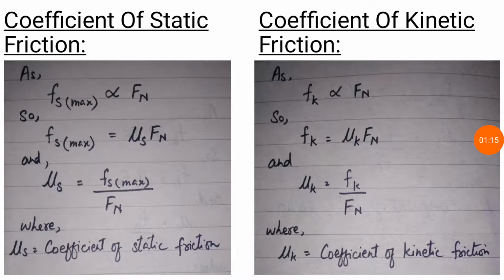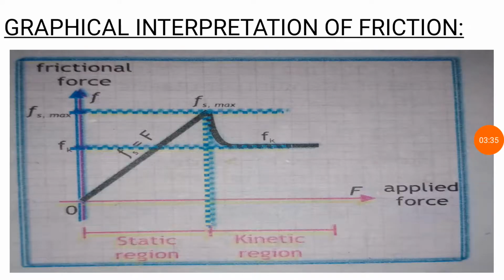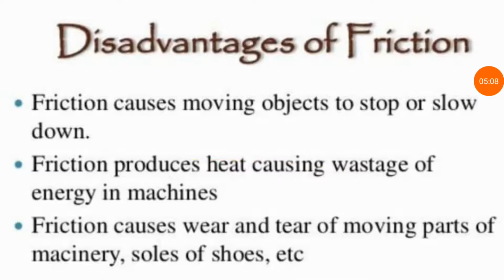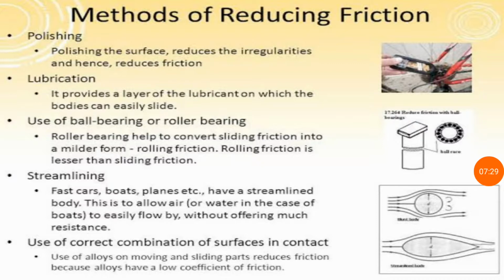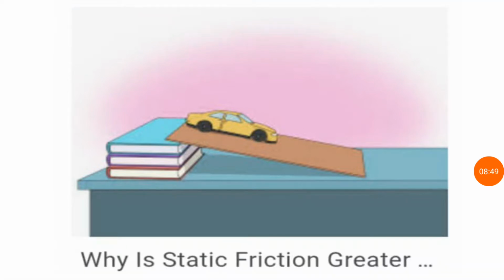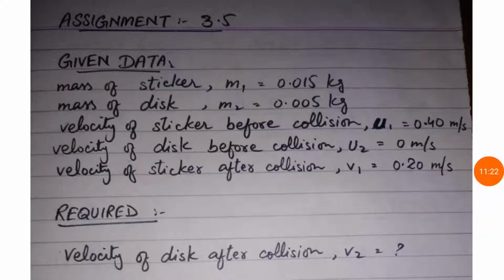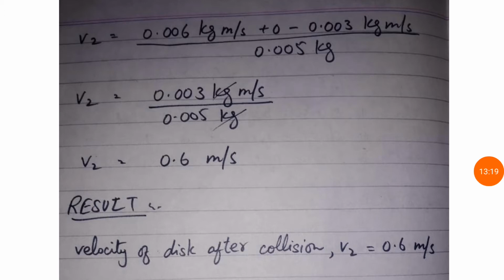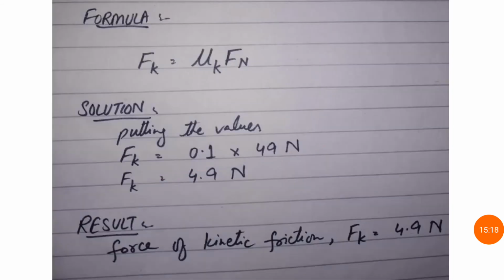Class 8th PHYSICS (23-12-2020)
Unit 3 (Coefficient Of Friction)